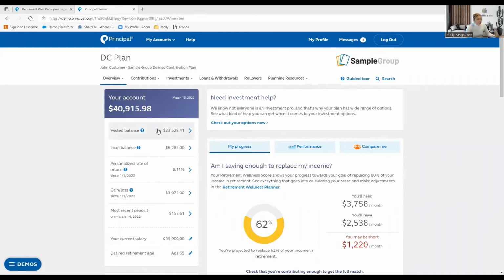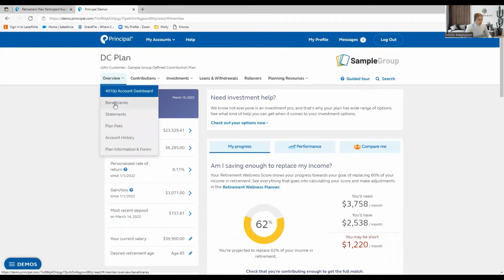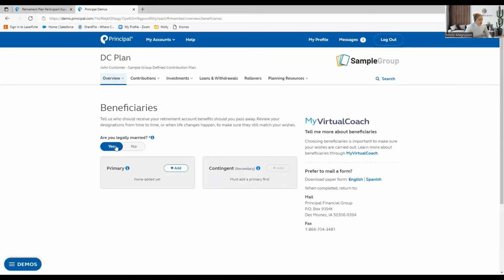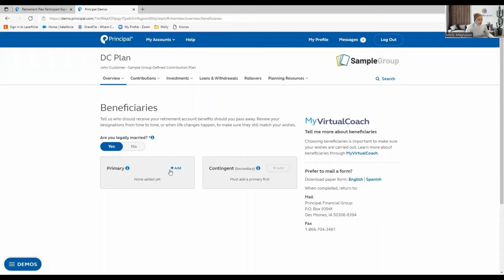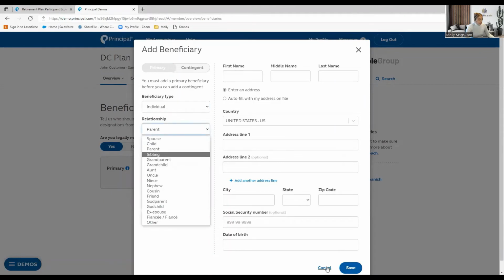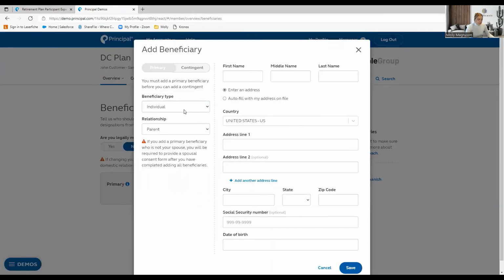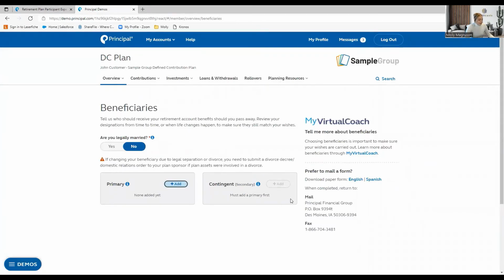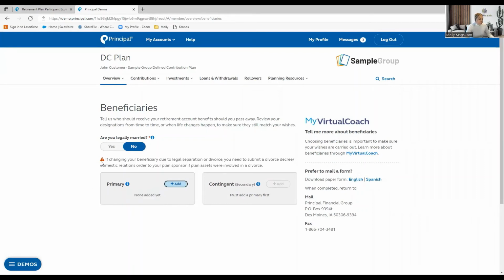How to Add/Update a 401k Beneficiary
Did you know that your 401k beneficiary overrides any estate planning documents that you have in place, including wills? Because of this, it is so important to designate a beneficiary for your 401k and update your beneficiary during important life changes such as divorces, births, deaths, marriages, etc.